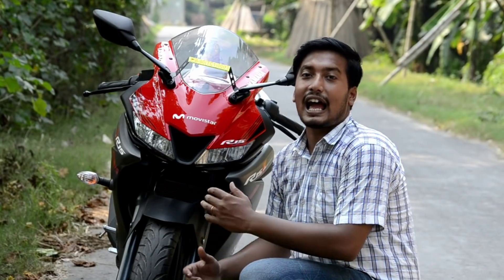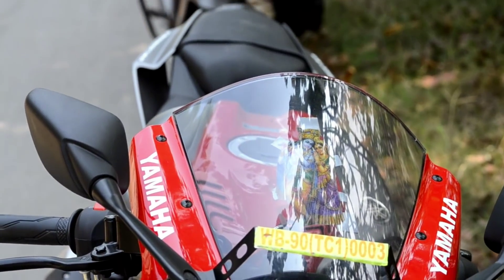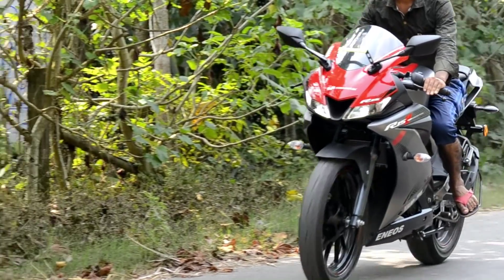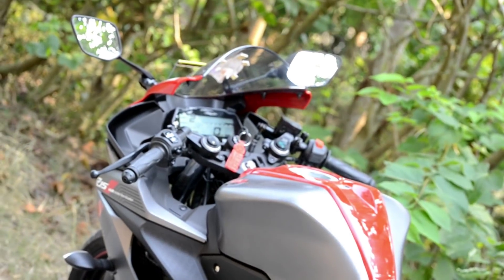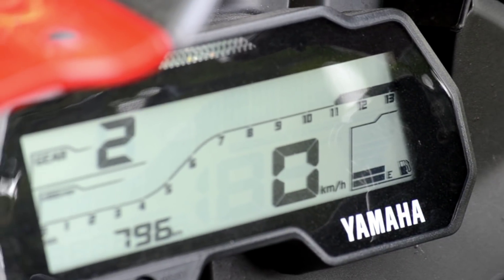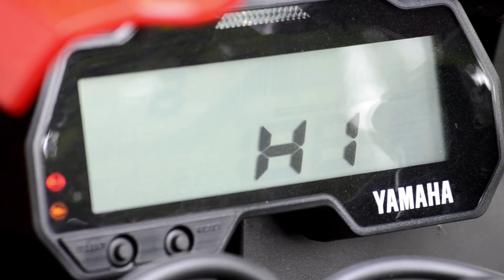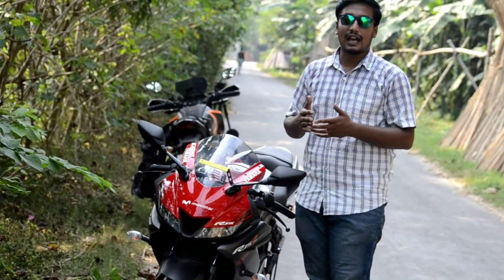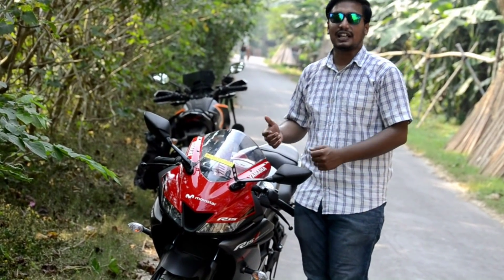Yamaha R15 v3.0 Review and opinion| budget racing bike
In this video i reviewed the Yamaha R15 v3.0 . I explained all specifications of this bike in detail. I hope you like it.